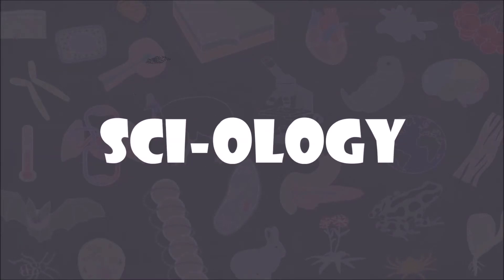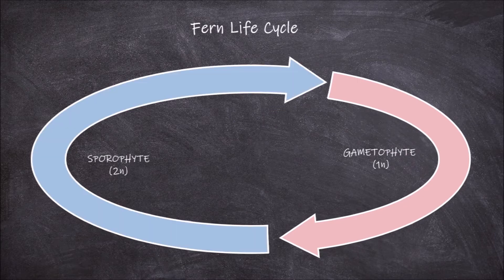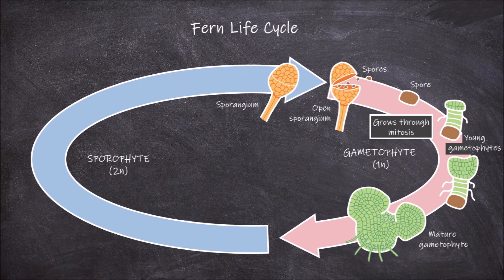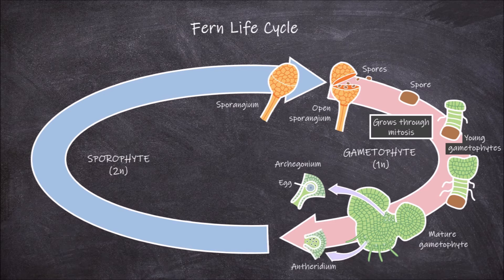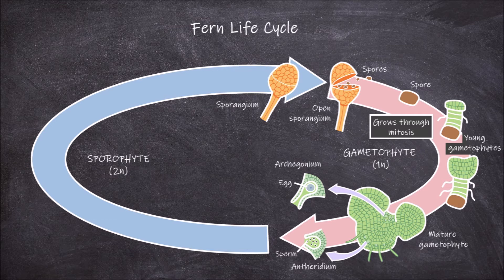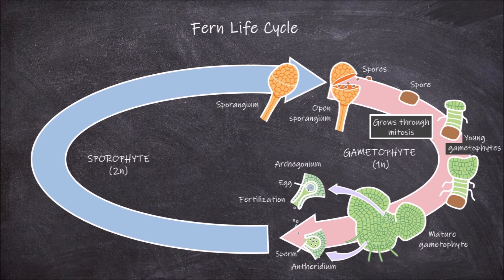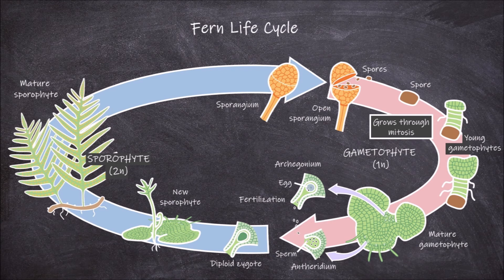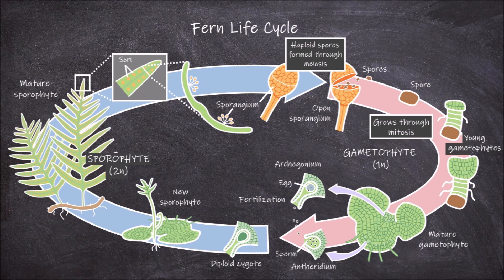Fern Life Cycle | Plant Biology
In this video, we go over the life cycle of a fern.